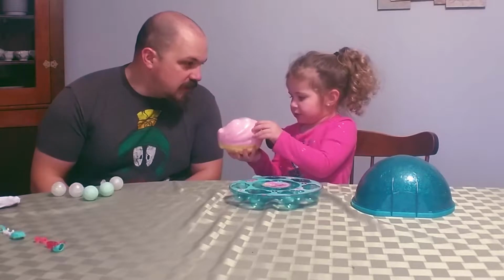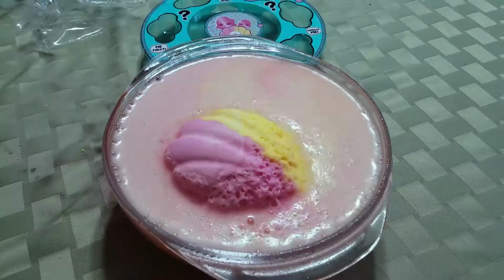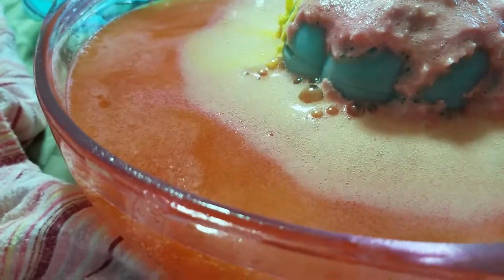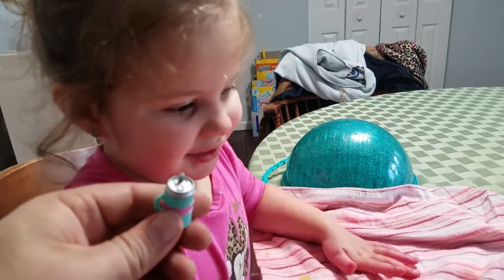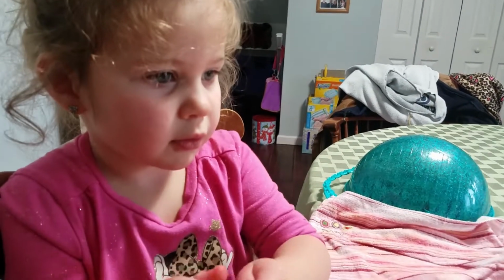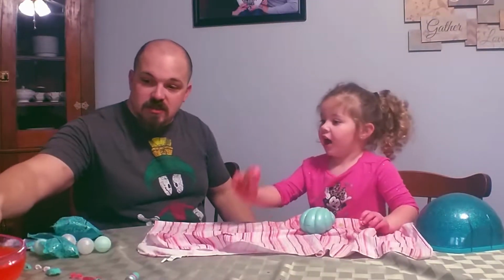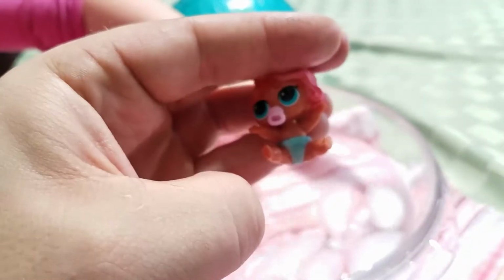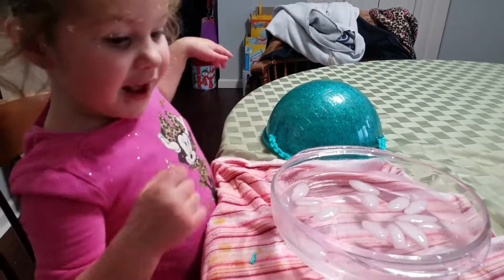LOL Pearl Surprise BIG BALL UNBOX!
Surprised our daughter with a BIG SURPRISE BALL! She was super excited to get it!